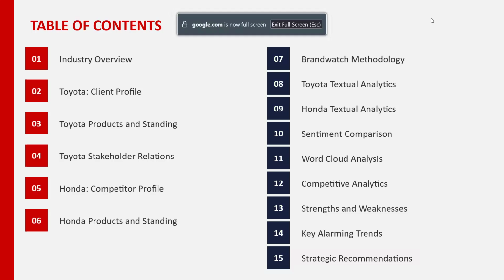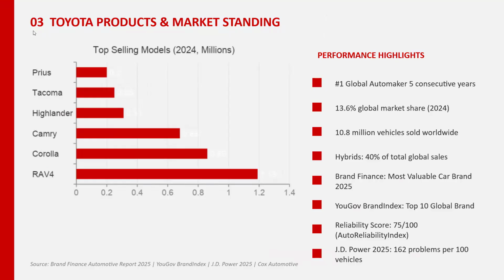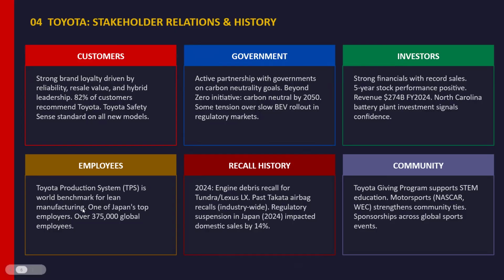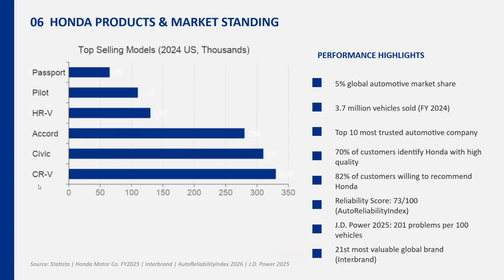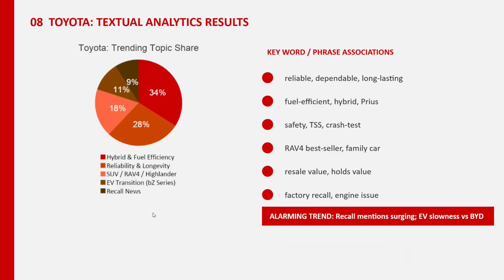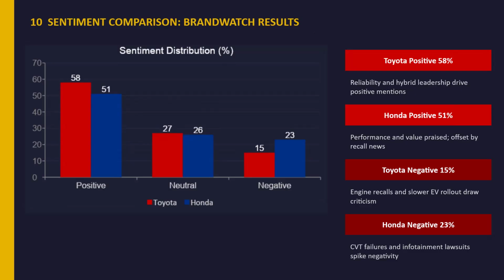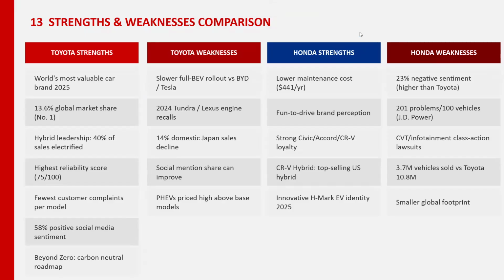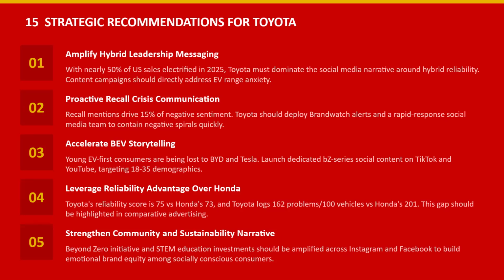Toyota vs Honda Brand Competitor Analysis